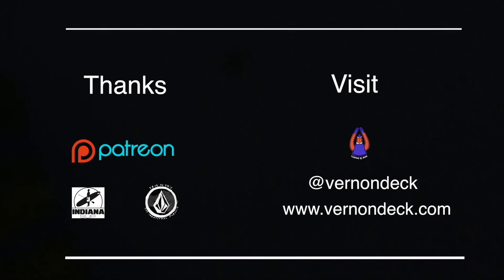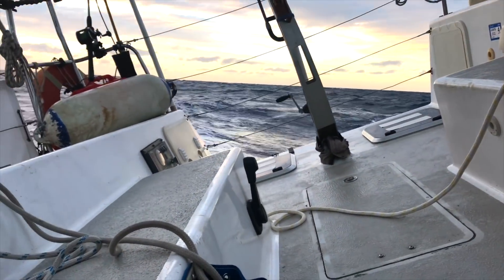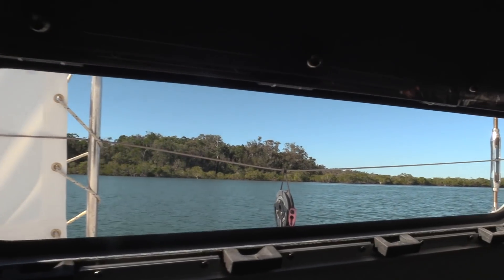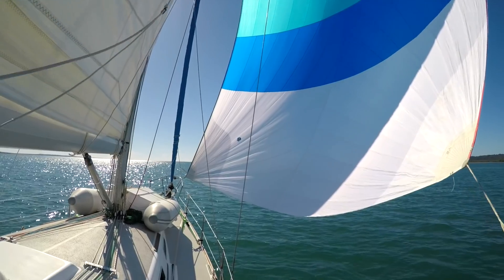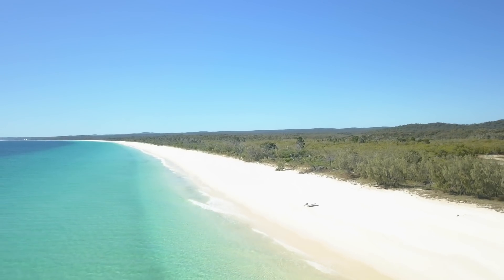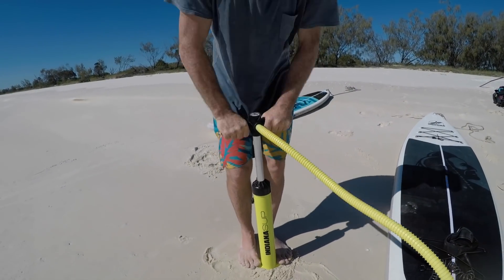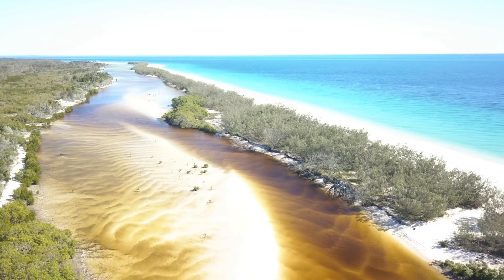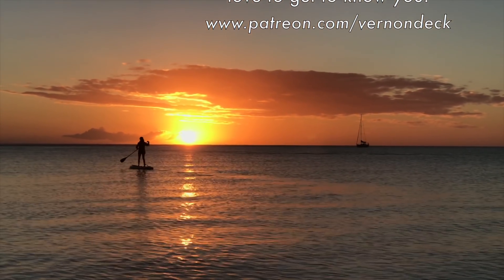Sailing the Great Sandy Straights - Sailing Australia - Learning By Doing EP 68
In this video we finally set sail again! So nice to be back on the ocean, it makes all the effort, hard work and frustration worthwhile. The new boat exceeds expectations during the first night when winds reach over 40 knots and we cross the wide bay bar early the next morning with problems. The next few days are spent heading north in mellow but cold conditions. The low winds also give me the chance to fly my asymmetric spinnaker, a sailing first for me.
We have 2 inflatable boards from Swiss company Indiana and take the chance to go paddling up a fresh water creek.
All in all a great start to the trip.

to see more work, and follow here